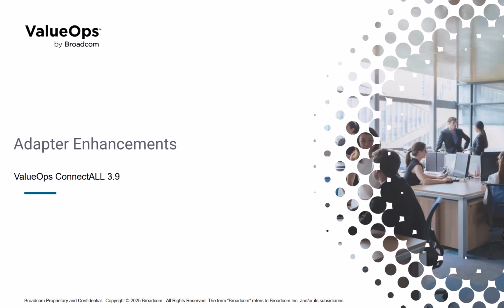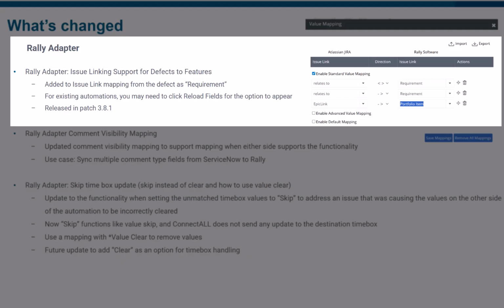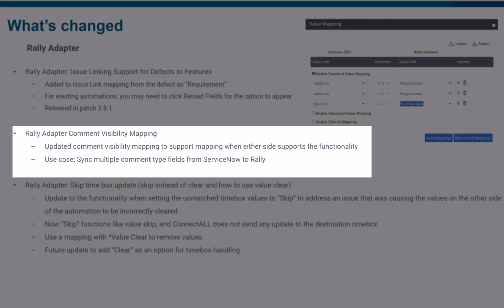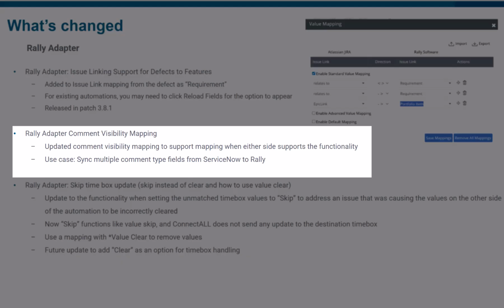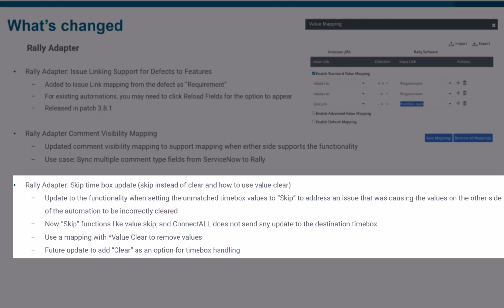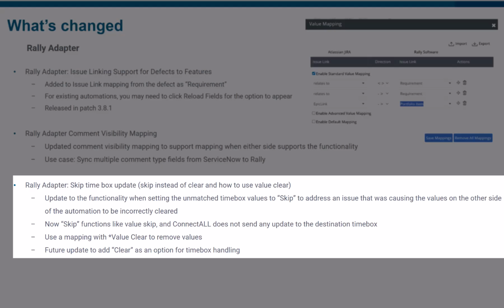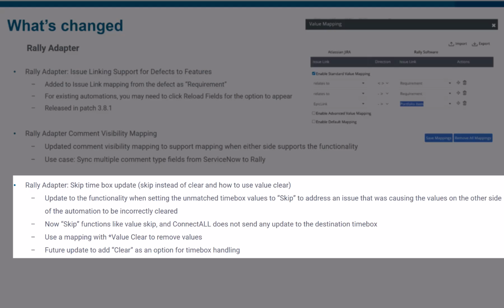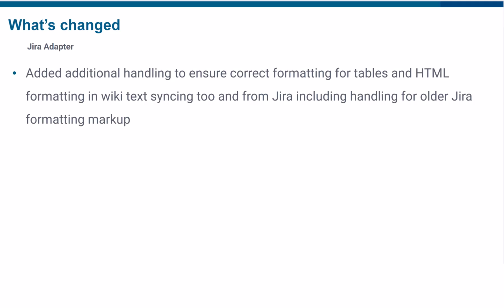ValueOps ConnectALL 3.9: Rally Adapter Enhancements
The Rally adapter in ConnectALL now includes new capabilities and fixes for accurate synchronization.
Key updates include:
Defects can now be directly linked to feature-level portfolio items
New support for Comment Visibility Mapping
Fixed unwanted syncback issues for Collections (Milestones, Tags)
Fixed Value Skip syncback issues to prevent overwriting with null values
Watch this video to learn how these enhancements improve Rally integrations and ensure cleaner, more reliable data syncs.